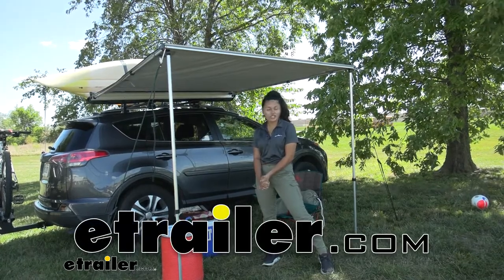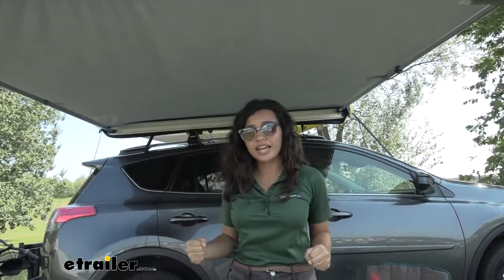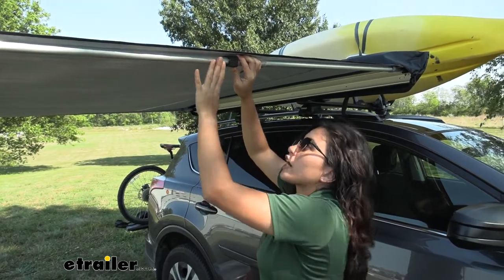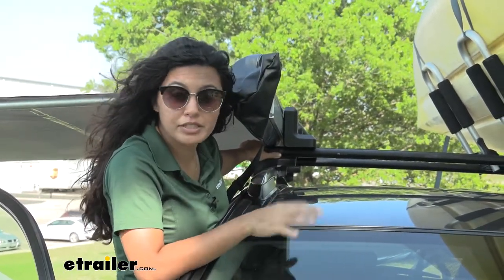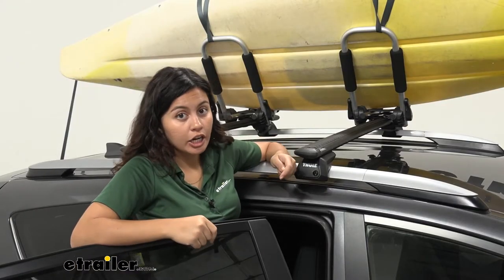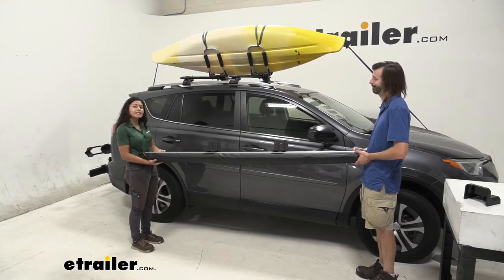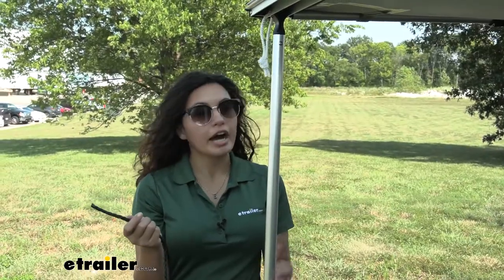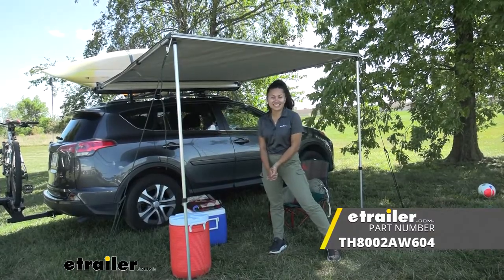etrailer | Setting up the Thule Overcast Awning on a 2017 Toyota RAV4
Hey everyone. It's Evangeline here at etrailer, and today we'll be taking a look here at our Thule tepui awning, which is six and a half by six and a half feet long here on our 2017 Toyota RAV4. If you're looking for an awning that's going to work well with the crossbars on your RAV4. Not necessarily something that will work with your Thule tepui tent, since that doesn't fit on this vehicle, but you want some extra shade. This may be a good option for you. So this is a square awning.

It's six and a half by six and a half wide and long. So you can see how far this comes out with our vehicle right over here. It's on the smaller size when it comes to awnings, but it does kind of make up for it, with how portable it is. So it's been a really windy day today, and I am impressed by how well this has held up. We've got our lines onto the side, holding it down with tent stakes and we also have stabilizing poles on the inside.

So with how you can adjust those poles as well as how you can tie it down, I do like how it sits here outside. So this has four aluminum height adjustable poles. So I do like how lightweight they are. You want to make sure that this awning is as light as you can get it, because it is going to sit on your crossbars or on your tepui tent. But even though it is lightweight, it is sturdy and holds up pretty well.

So up here, you can see how our awning is made of a haze gray material. While this is primarily used for shade, because you want that protection from the sun and the UV rays. This will hold up to the elements as well. So if you do have a little bit of rain, you don't have to worry about it. I do like how it feels.

This feels like a really strong material, not just like your tarp, but rather you can see there is some reinforcement as well. It is double hemmed so I'm not worried about it fraying, and you can see how even our seams are covered with material, just to keep that water out. Now, this comes with your arms just to hold them in place when they are inside your awning. But I do recommend wrapping these rubber blockers into the seam between one pole and the other. I've noticed that this really helps hold them in place and keeps out your other elements from getting into those grooves. With a coverage of 42 and a quarter square feet you can see how we can fit a couple of chairs as well as some coolers underneath. If you have a large crowd, maybe not the best fit for you, but for a nice small intimate gathering here at the campsite, this is perfect. With how breezy it is right now, I'm not too worried about getting bitten by mosquitoes, but once that wind dies down, I'll throw up my mosquito net that attaches to this awning. You can check that out here at etrailer. Now one thing I personally recommend adding onto this is more tent stakes. So we have them here at etrailer, different shapes, different sizes because after a while, these can get bent up depending on how you have them hammered down. So you might want to pick up extras. If you're wondering about how much space this takes up on your crossbars, and if you have space for your other accessories, like we have our kayak over here from the end of the bracket to right where the end of that track is on the inside. It's six inches. So that does not include the fact that we have it inside the overhang. They'll take up less space if you have it on the overhang. But that's a good measurement just to help you figure out if it's the right fit for you. When it comes to portability, you can see how it is currently rolled up into our 39 ounce PVC travel cover. So this is mounted to our crossbars. If you have it on a tent, it's mounted there, you can leave it there because of this cover. It's going to hold up to the elements and stay nice and dry for when you want to take it out. So this fits on different crossbars, even if you don't have Thule bars, that's okay. So what we have here are Yakima core bars and they do not have T-tracks. So notice how we just have it clamped around. You get two clamps. So one, two, and tighten it down with those bolts. We also have rhino rack bars. So notice how our key track bolts go right through them. The same for our Yakima HD bars. Okay. So we're going to start with the install. What I do is I first have it upside down. So the zipper is closed around our awning, and then we have our track system right underneath. So we're going to set up